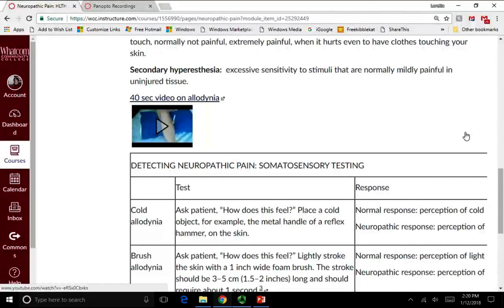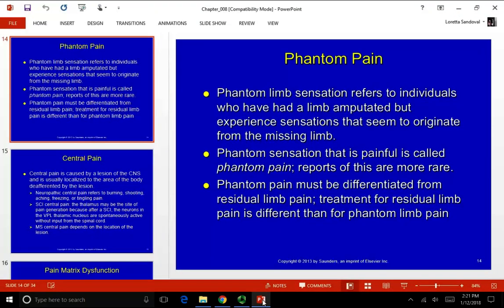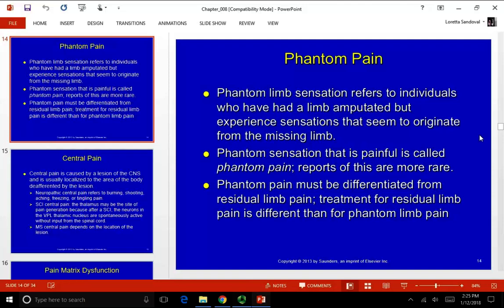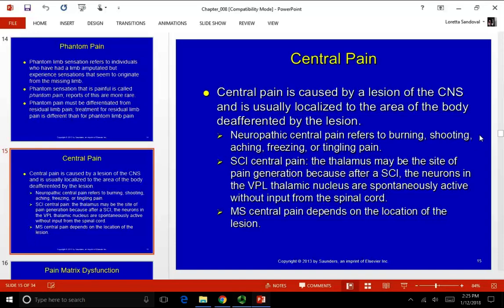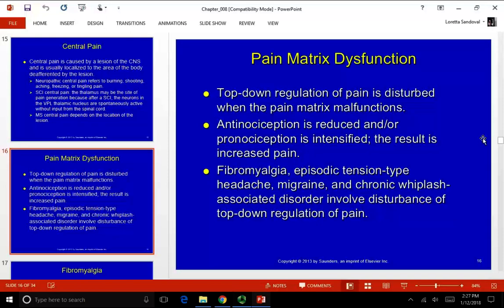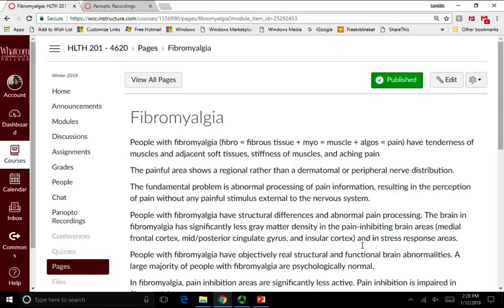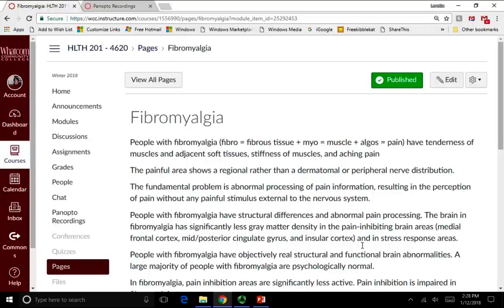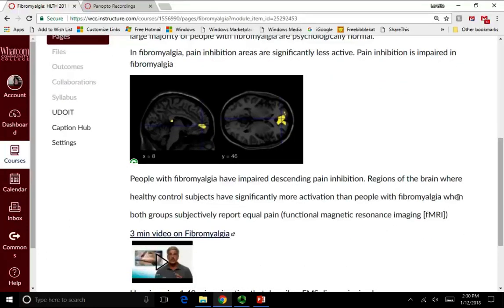Chapter 8 Lecture Part 2 Pain Matrix Dysfunction